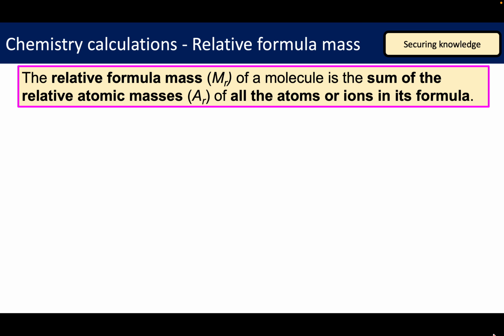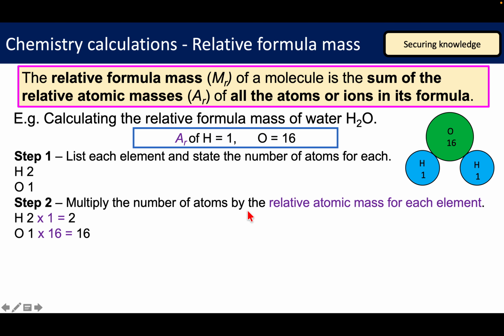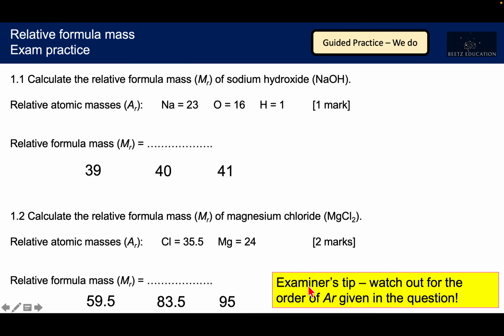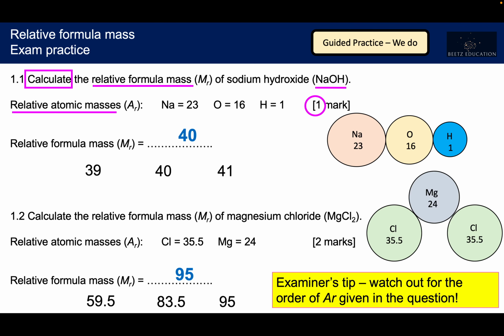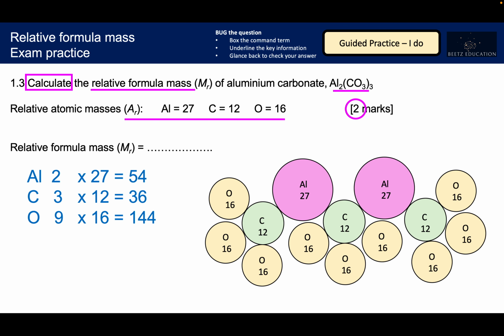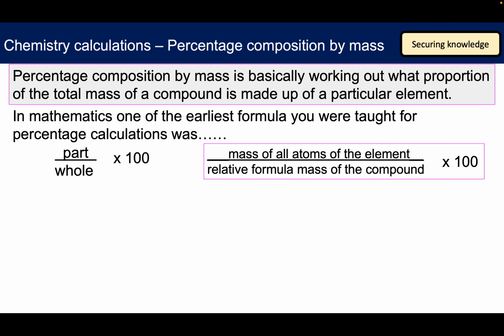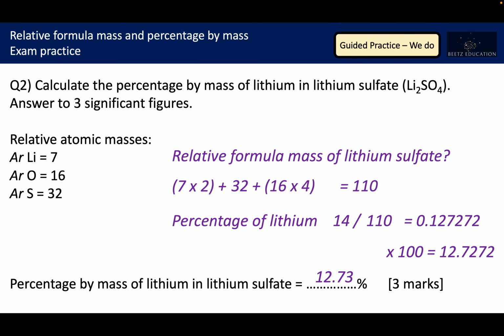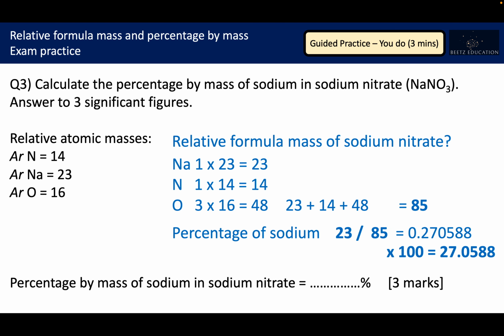GCSE Chemistry - Relative Formula Mass and Percentage Composition by Mass Calculations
Elevate your GCSE Science exam grades! This mini-masterclass will help you learn the facts AND how to apply them effectively to exam questions. Lots of hints, tips and common errors to watch out for @ScienceMiniMasterclasses